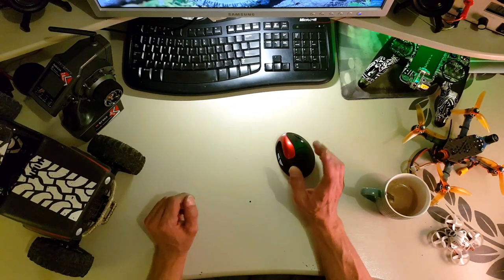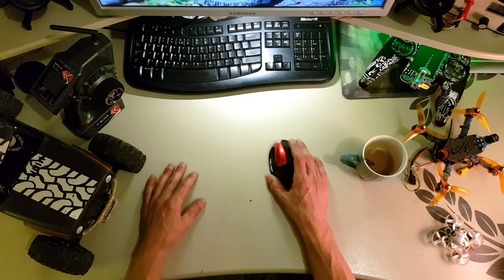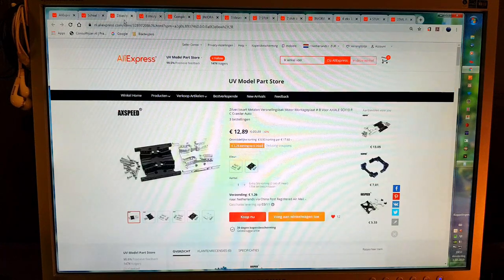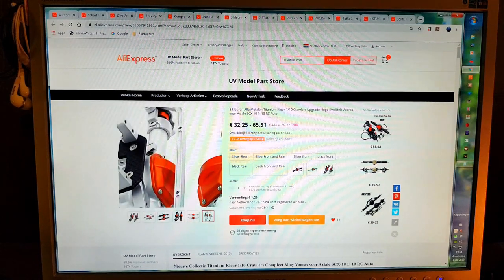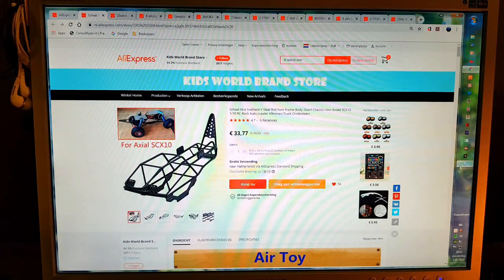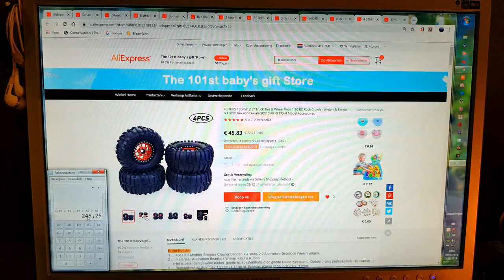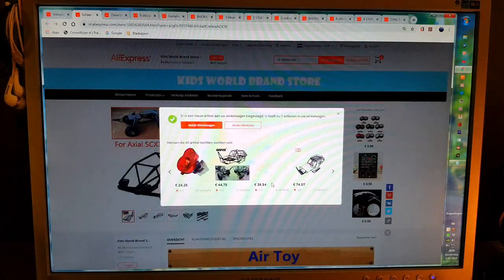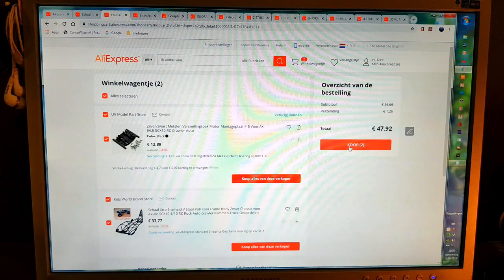***Custom RC Rock Bouncer budget build series part one***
Time for something new on the channel!!
I thought it would be fun to try and build my first RC rock bouncer out of cheap Chinese custom parts with a monthly budget of about $50.

I have always liked to build stuff out of parts I find here and there and this time I wanted too try to build a RC Rock Bouncer and show the hole ordeal on my channel.
I decided to set myself a budget of about $50 each month, and just keep going until I have got a complete and running RC Rock Bouncer.
This can turn out to be lots off fun or a complete disaster (but then it's still fun for you guys ;-p )

Just to be clear, I fund this project completely on my own. I'm just a hobbyist on his adventure who want to share his findings with anybody who is interested.

PS: So for anyone who happens to get inspired and wanting to build along, it would be wise to wait until the end of the series to see if it was a success or complete failure and worth spending your time and money on!